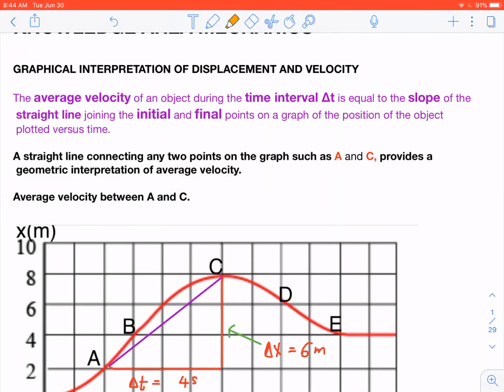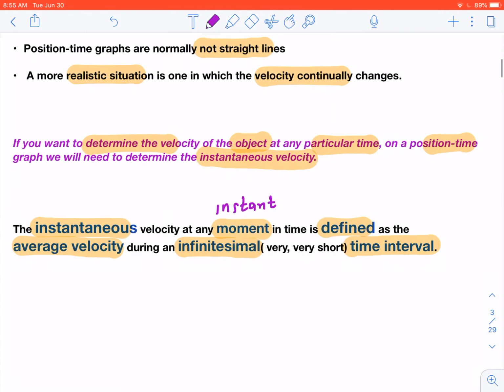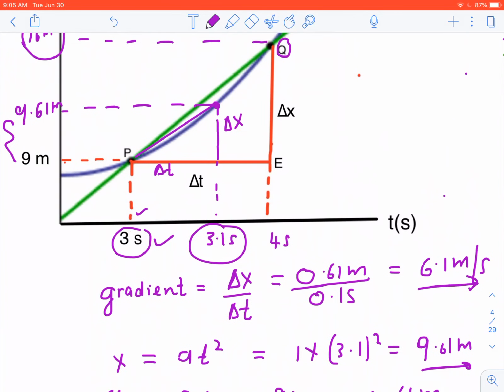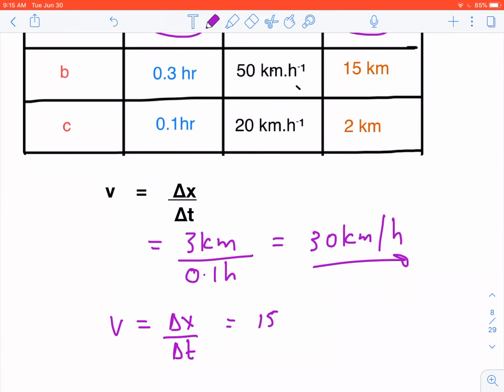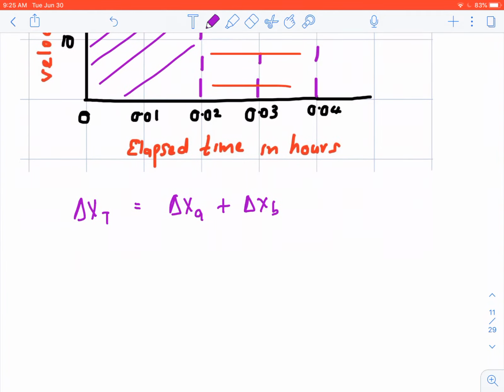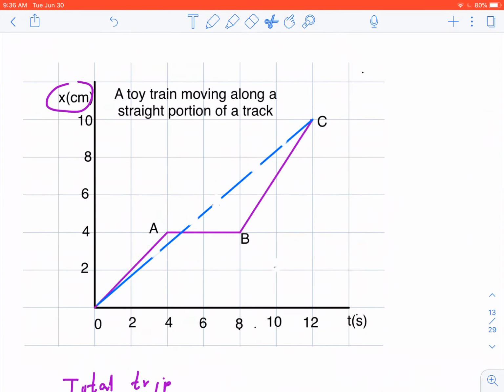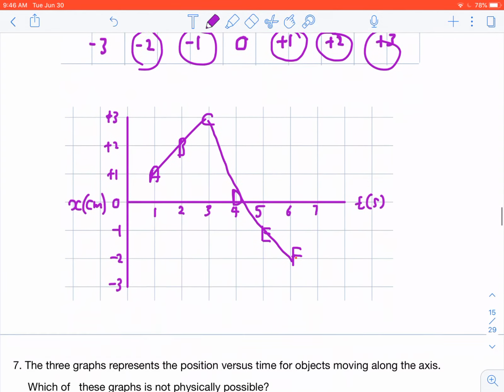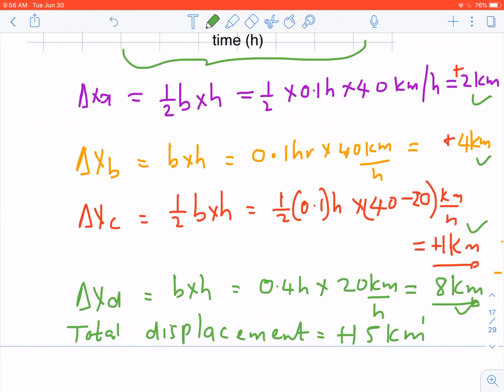Dr Bapoo: Lockdown Lesson 24 - Grade 10: Mechanics - Interpretation of x-t and v-t graphs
This video deals with position versus time and velocity versus time graphs.The concept of average velocity, constant velocity and instantaneous velocity is graphically illustrated.

The idea of instantaneous velocity is progressively developed from the notion of average velocity to give students an understanding of the mathematics involved.

The slope of a position-time graph is related to velocity and the area of a velocity-time graph is linked to displacement.